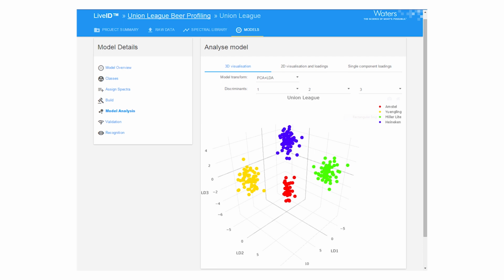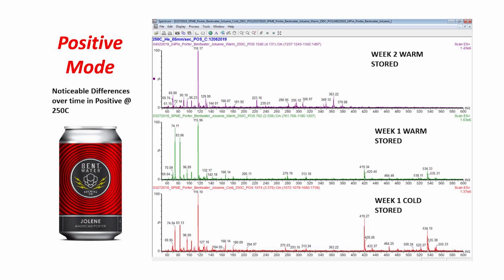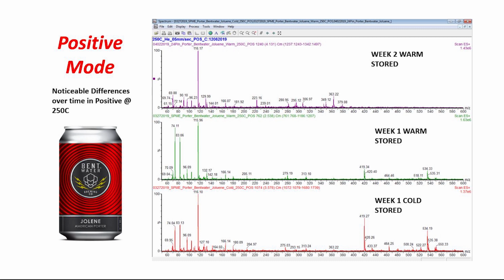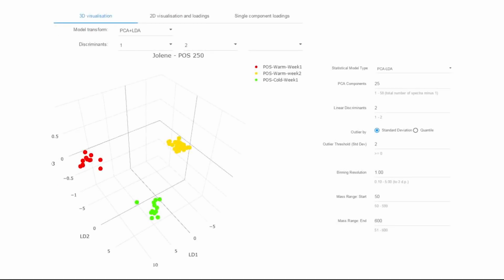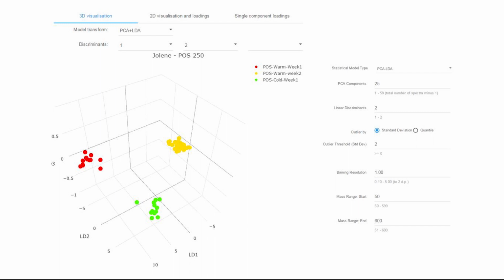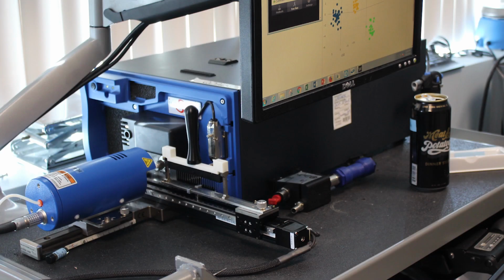Craft Beer Quality by DART-MS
Dart QDa with Live ID for analysis of beer samples. No sample prep and fast results.